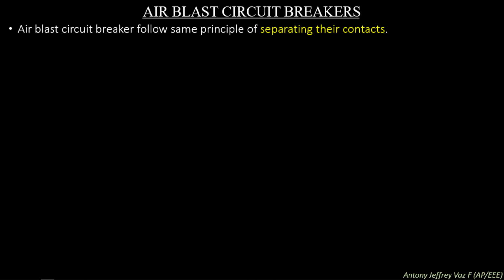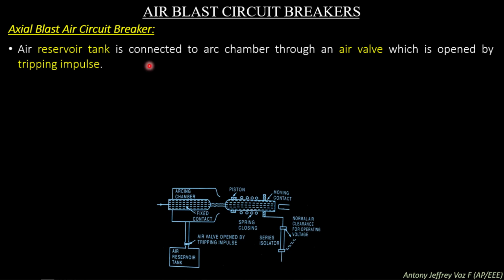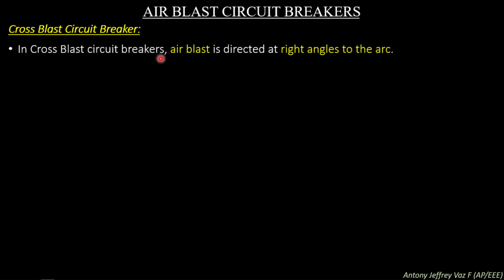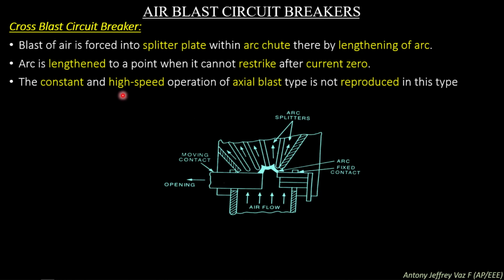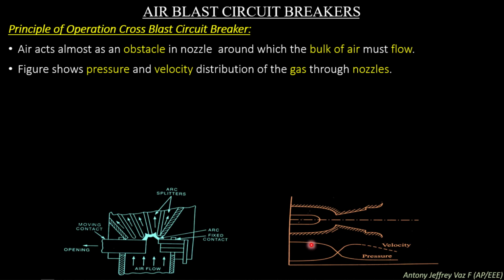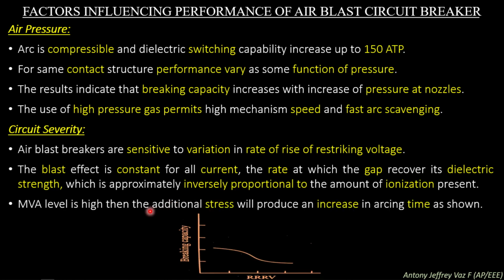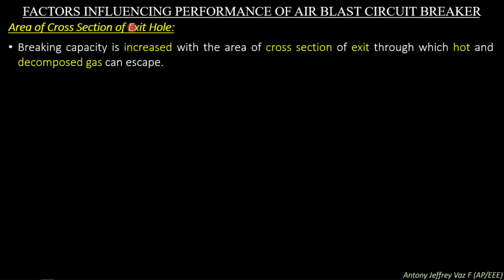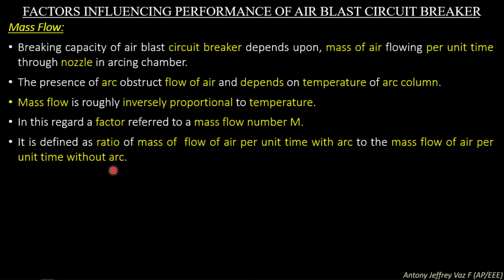Air Blast Circuit Breaker